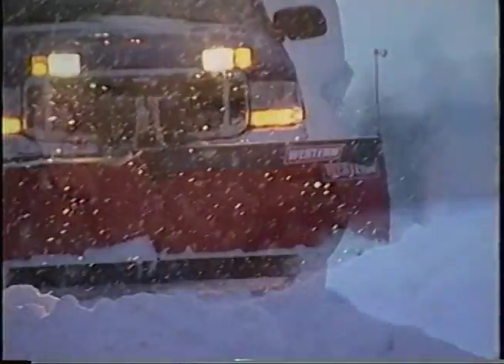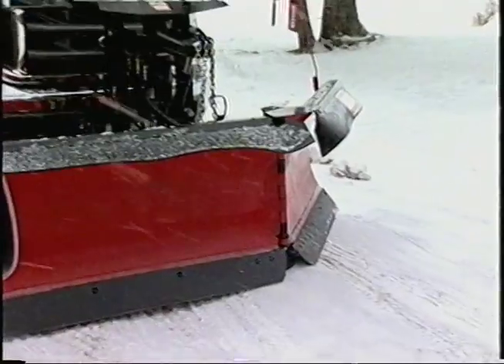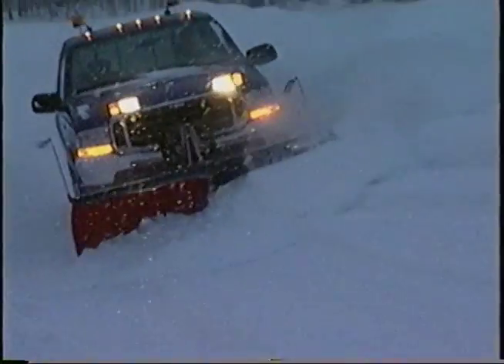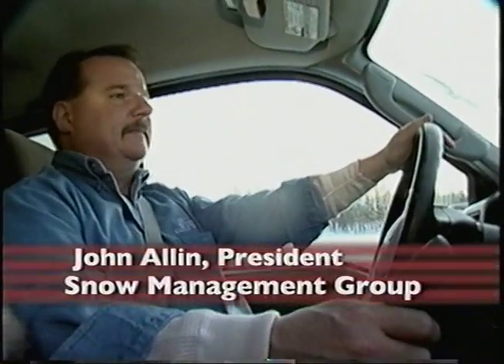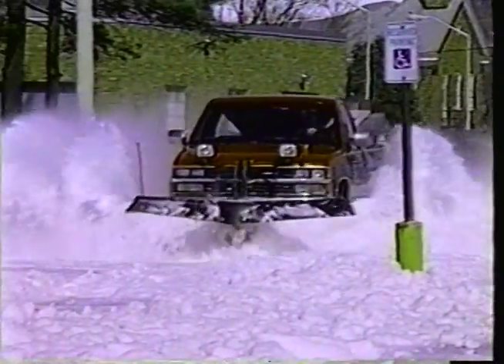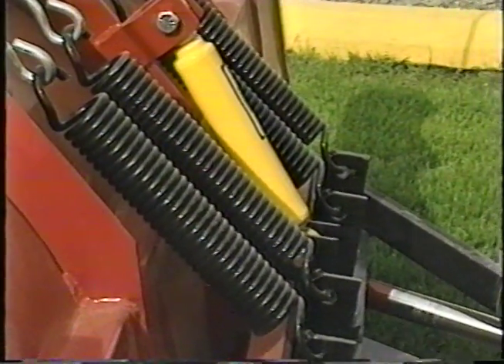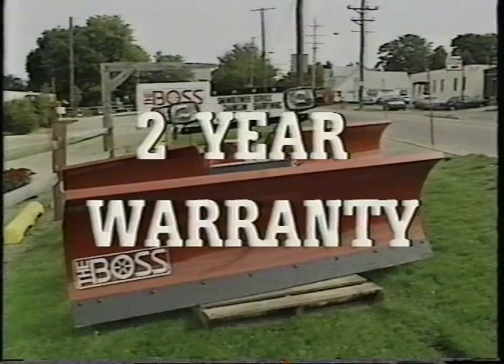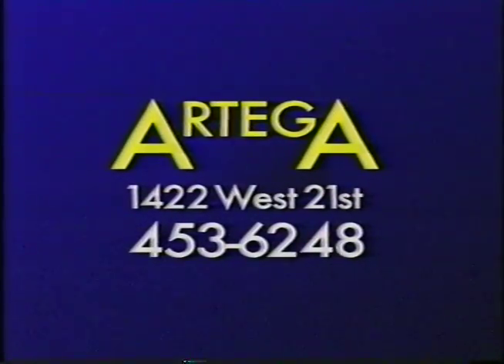Allin Co Snow Removal